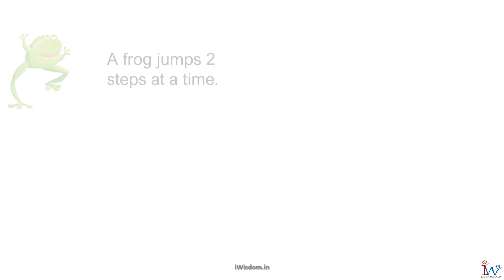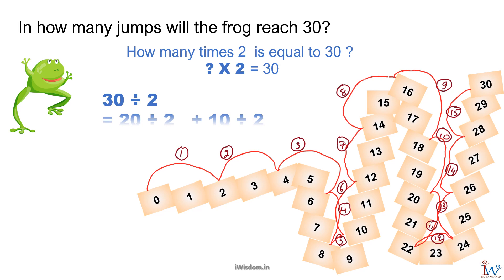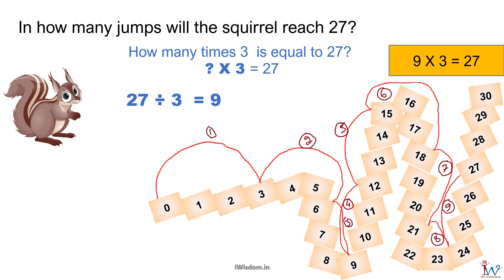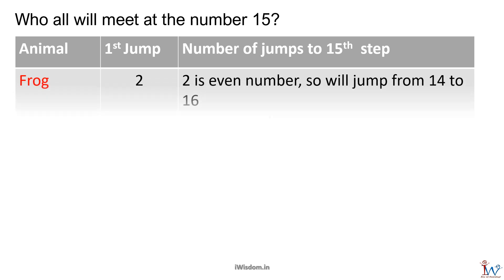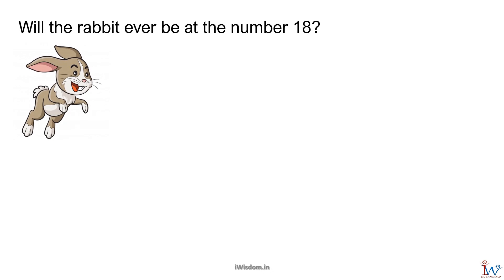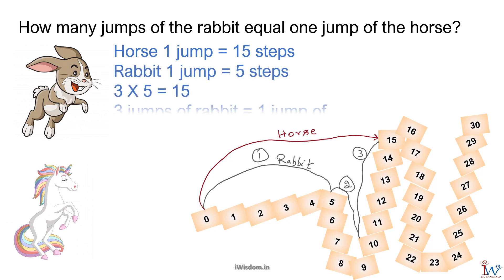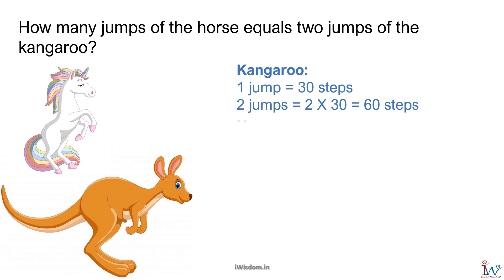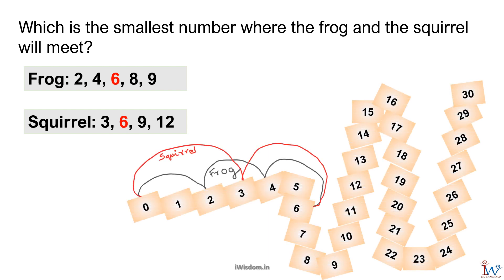CBSE CLASS 03 MATH 12 03